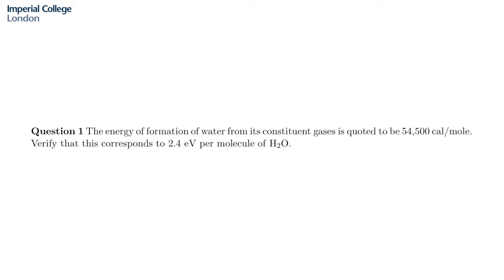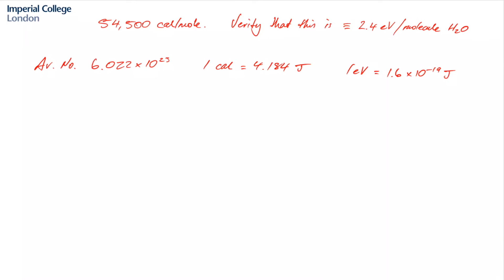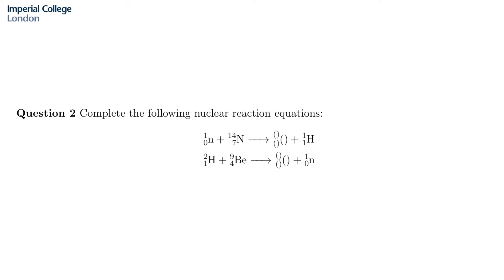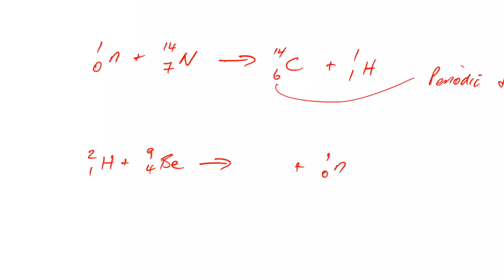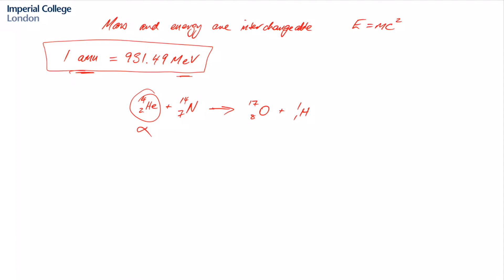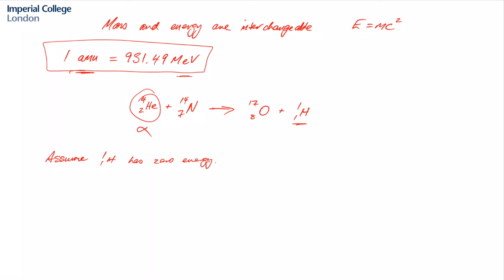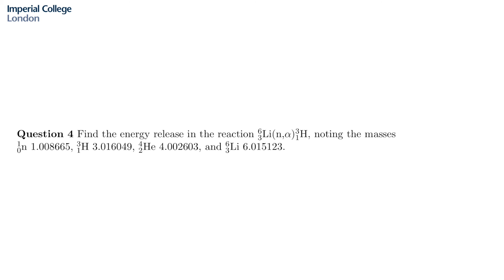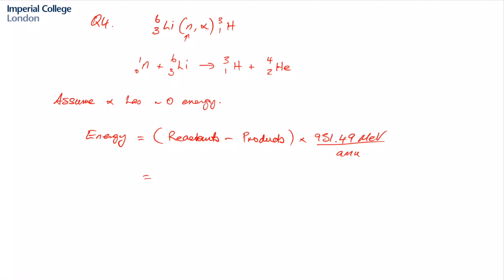Nuclear Chemical Engineering - Week 1 Problem Set and Worked Solutions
Worked solutions to Week 1 of Nuclear Chemical Engineering, Department of Chemical Engineering, Imperial College London